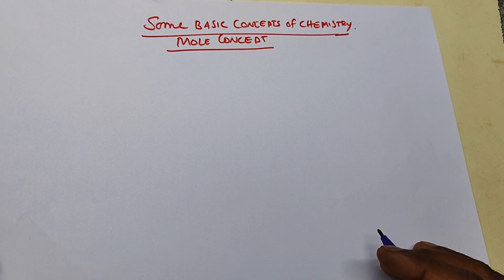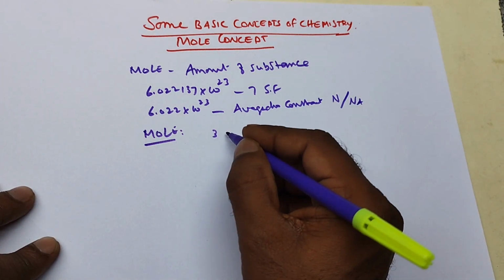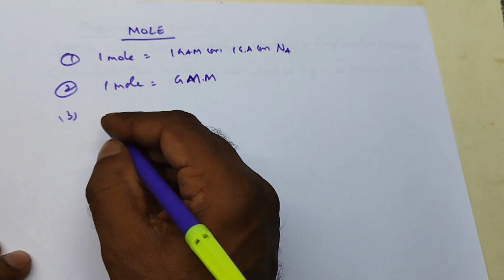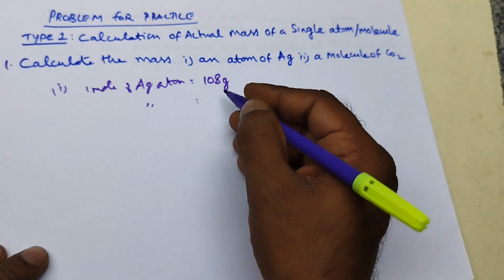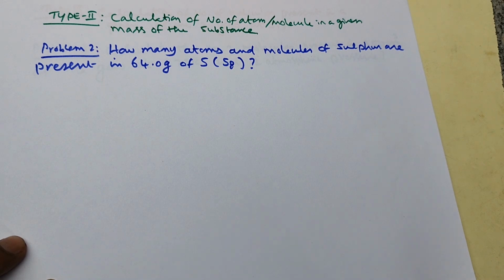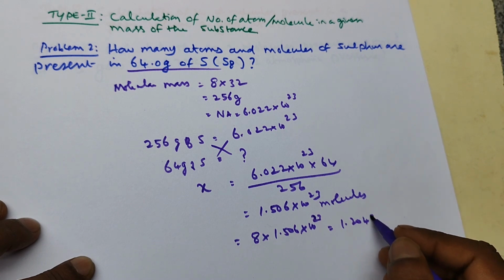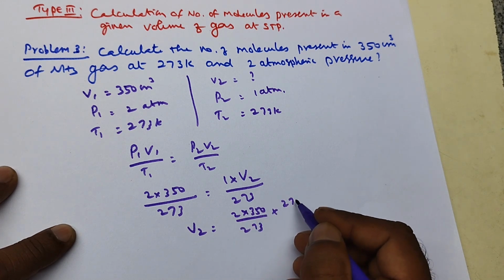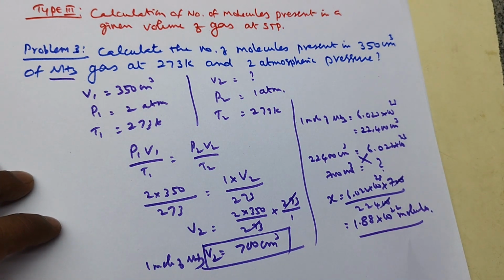CBSE 11th Some basic concepts in chemistry Part 3